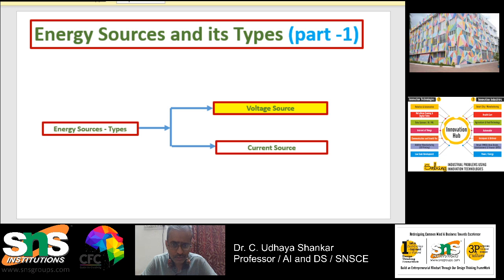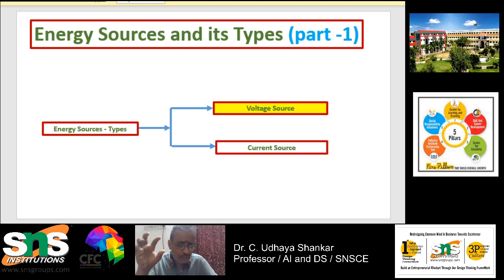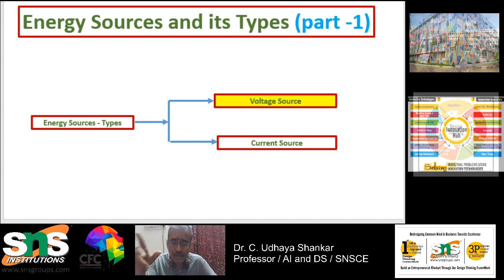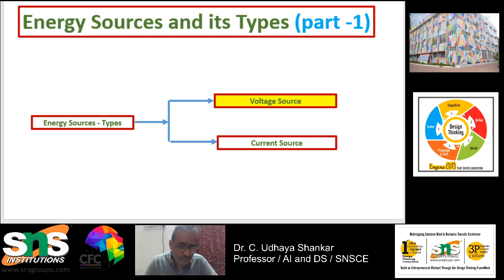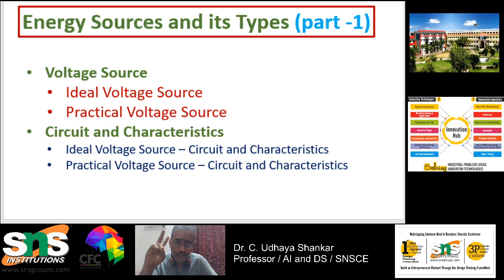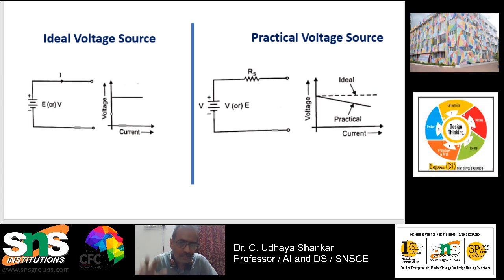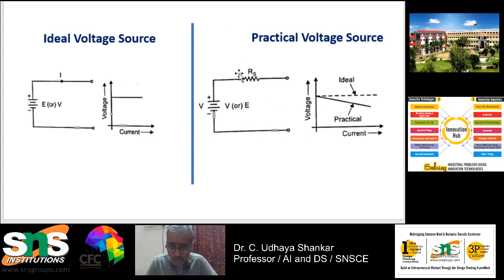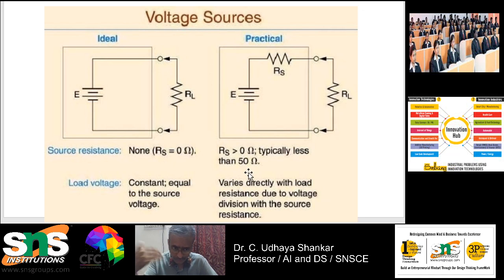Voltage Source Circuit: Characteristics & Core Concepts Explained! | Dr. C. Udhaya Shankar | SNS Ins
YouTube Video Title: Voltage Source Circuit: Characteristics & Core Concepts Explained!
Video Description:
Dive deeper into the world of circuit elements with this focused video on Voltage Source Circuits! We explore the fundamental characteristics and concepts behind these essential components that power our electrical systems.
In this video, you'll gain a clear understanding of:
• What defines a voltage source and its primary function in a circuit.
• The difference between ideal and practical voltage sources, including their internal resistance.
• How the voltage-current characteristics (V-I characteristics) of a voltage source are represented and interpreted.
• The implications of these characteristics on circuit behavior and power delivery.
This video simplifies complex concepts, making it easy to grasp how voltage sources operate and influence electrical circuits.